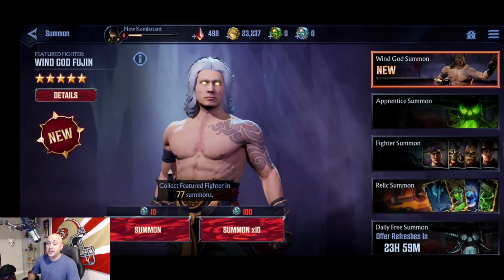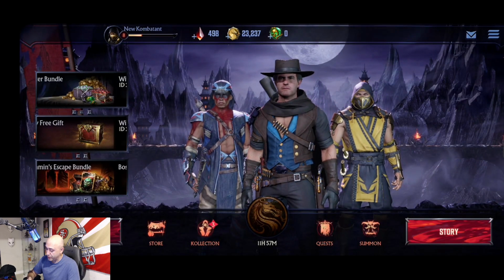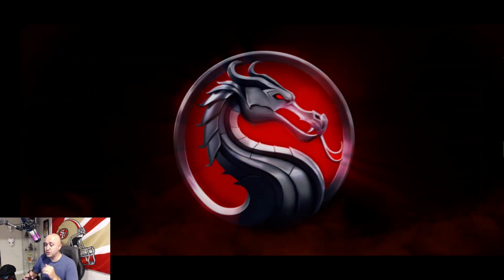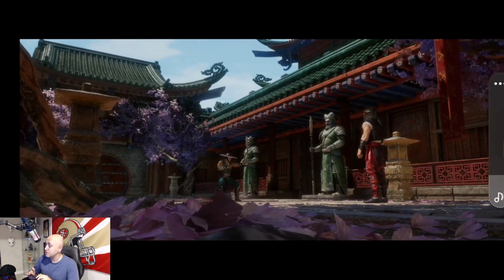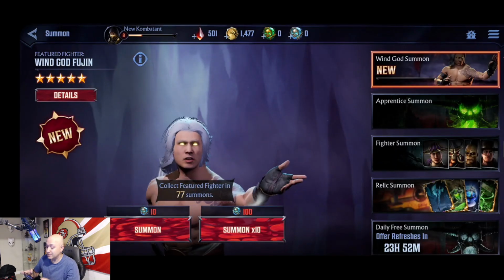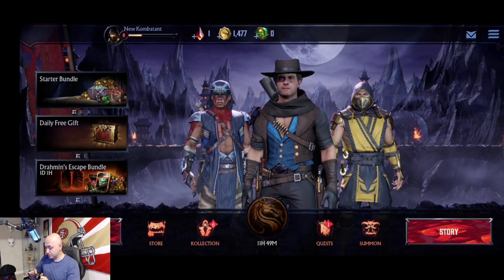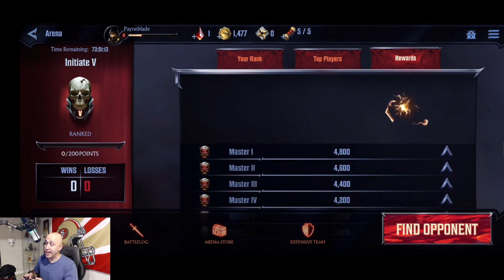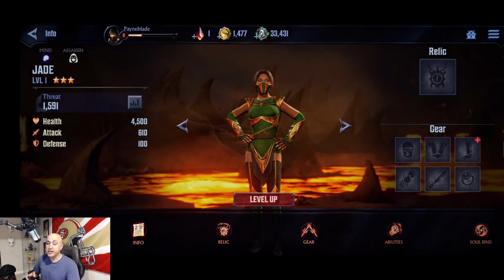[Mortal Kombat: Onslaught] - 4 days in and my HONEST thoughts on MK. Things NEED to CHANGE!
Hey guys,

so I have been enjoying the new MK onslaught game but there are so many issues that have to be addressed before this game sees any success in this saturated gacha market. I go through them with you.